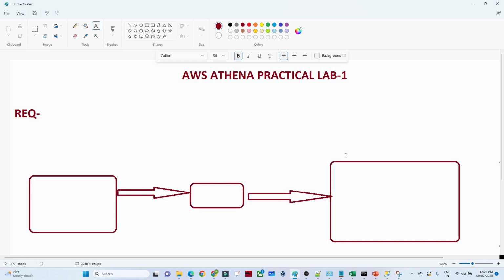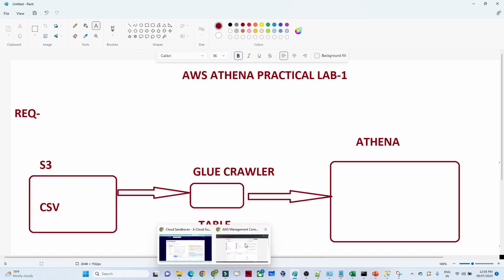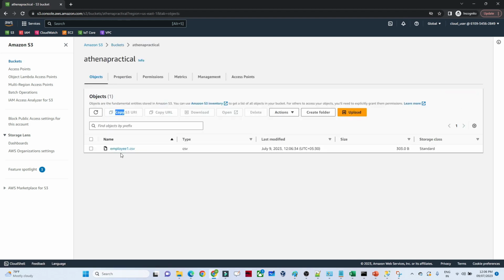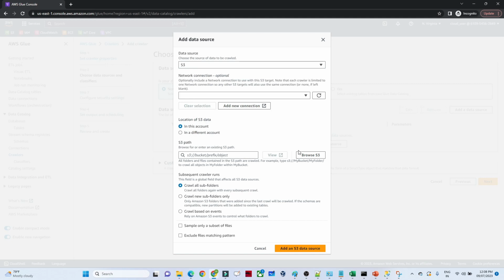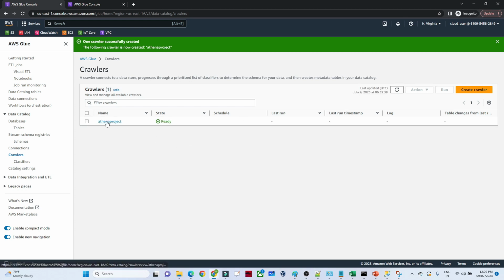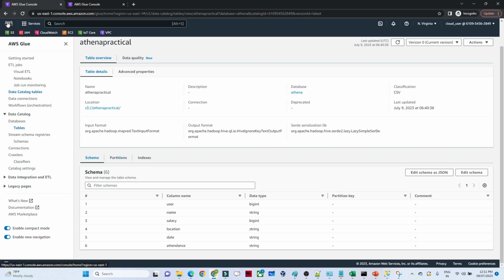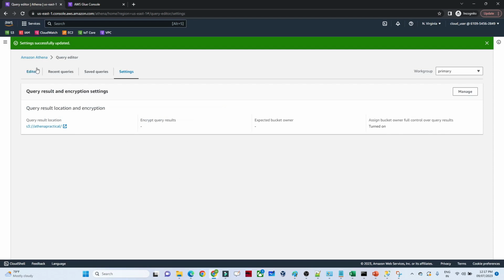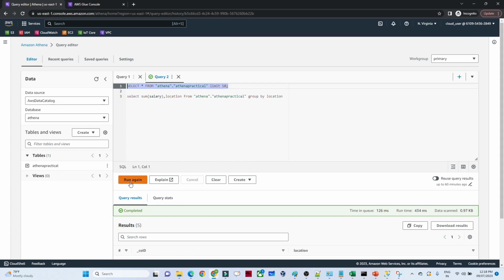17. AWS Athena practical lab | AWS Athena practical lab-1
AWS Athena practical lab
AWS Athena Tutorial
AWS Athena

In this video we are going to cover complete azure data engineer

aws
azure data engineer
data engineering
data engineer
adf
big data
data science
azure data engineer associate
azure data engineer dp 203
data factory
how to become azure data engineer
azure data factory tutorial
azure databricks
azure data engineer certification
databricks
dp203
azure training
data analytics
data engineer skills
data engineer salary
azure data factory overview
big data engineer roadmap
data factory for beginners
adf tutorials
adf basics
introduction to azure data factory
spark sql join
spark sql dataframe
spark sql example
spark tutorial
spark sql tutorial
spark sql introduction
spark sql for beginners
spark sql and data frame
spark sql using scala
spark training
spark sql performance tuning